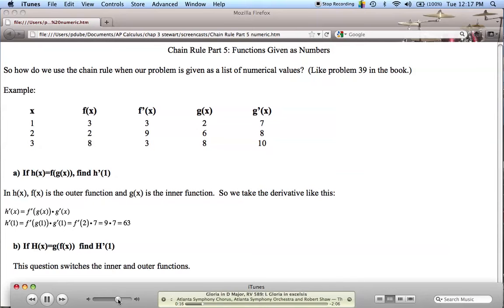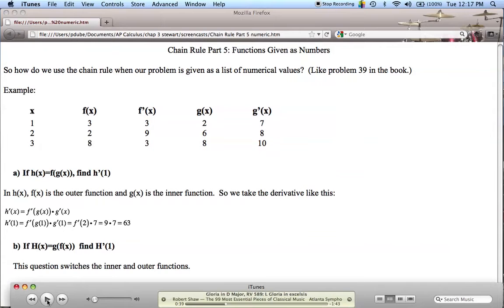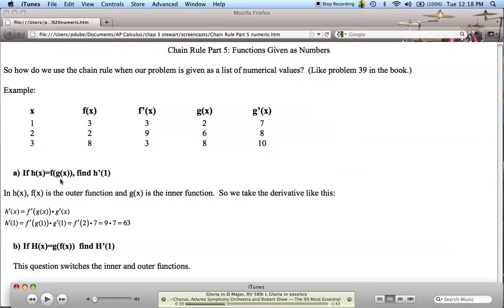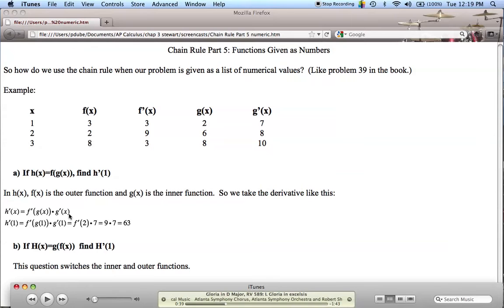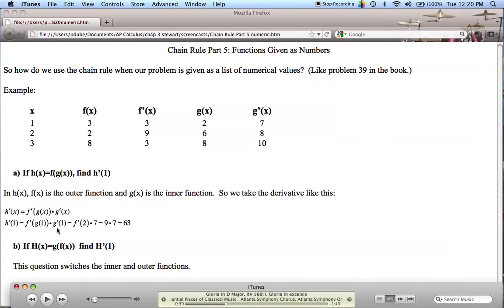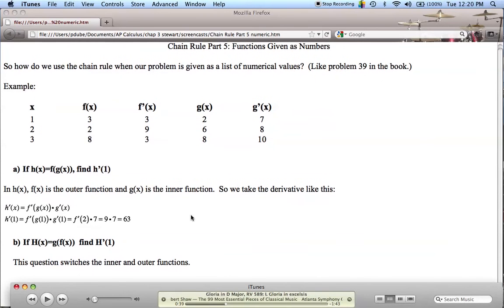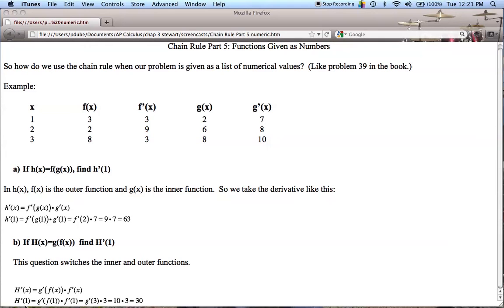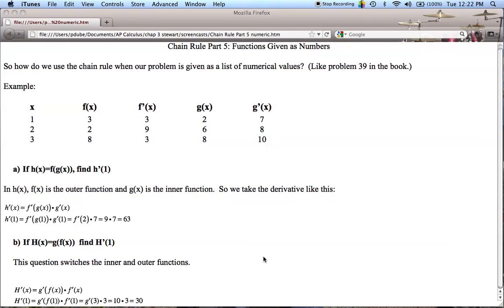chain rule pt 5 numbers